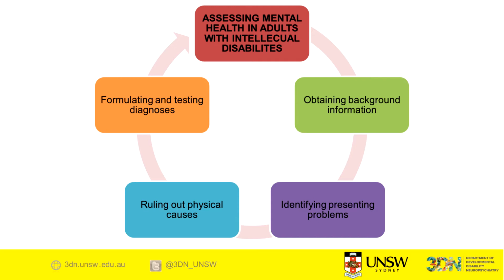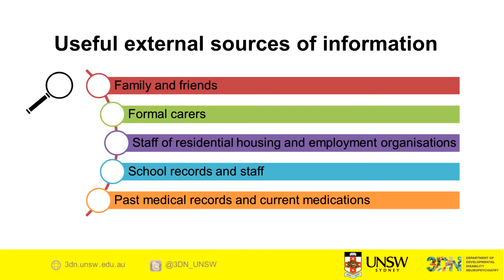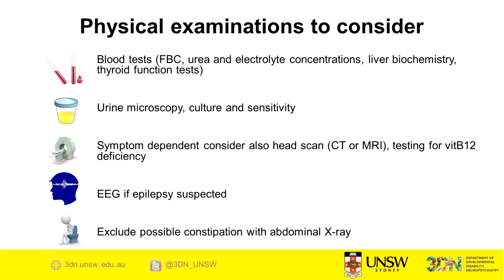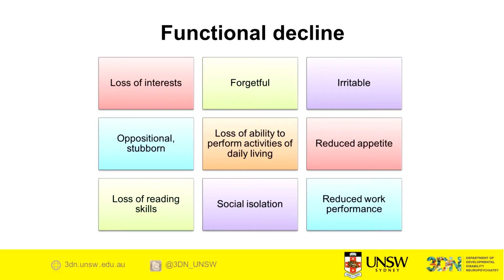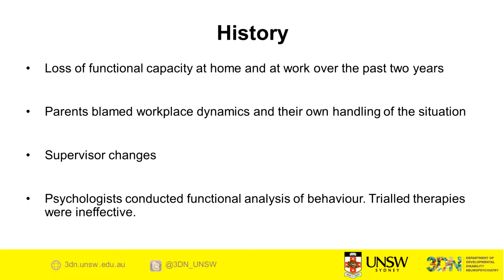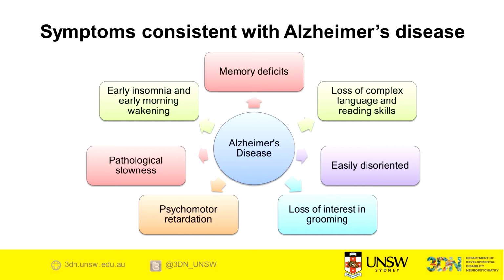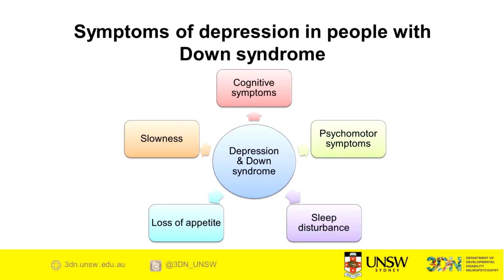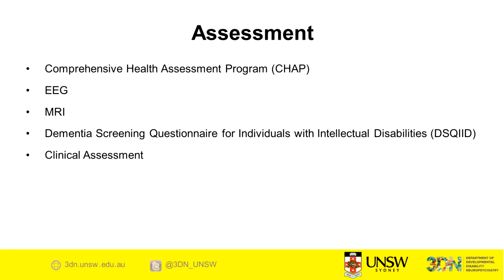Recognising symptoms of mental illness in adults with an intellectual disability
Responsible psychotropic prescribing to adults with an intellectual disability:

Episode 1: Recognising symptoms of mental illness in adults with an intellectual disability

Professor Julian Trollor - Chair, Intellectual Disability Mental Health, UNSW Sydney
Dr Bruce Chenoweth - Consultant Developmental Psychiatrist Private Practice